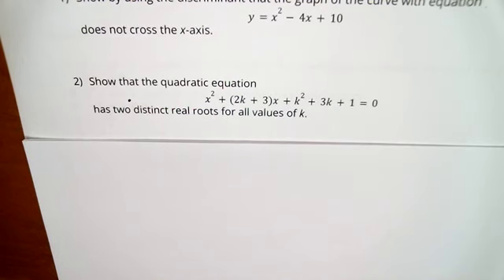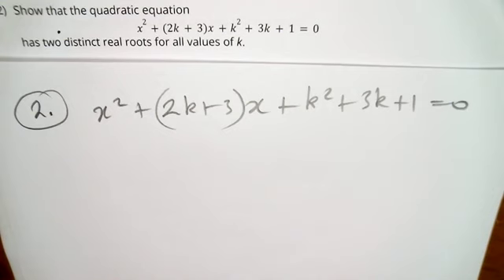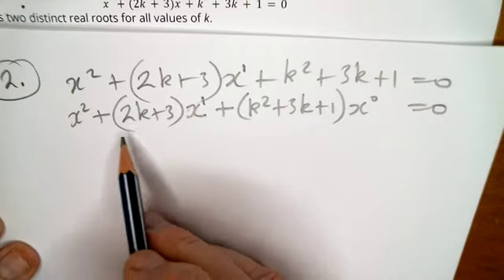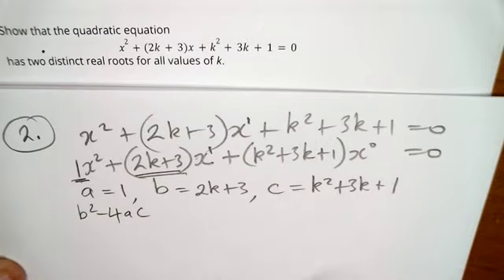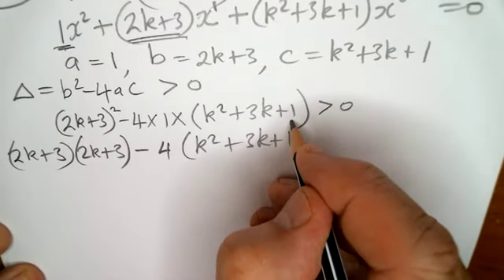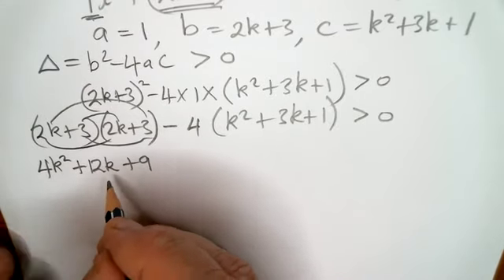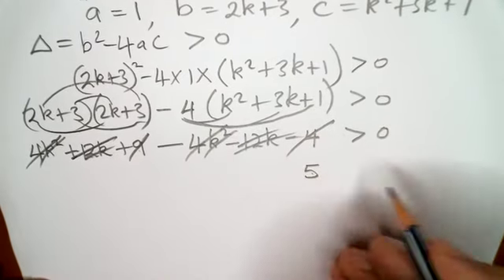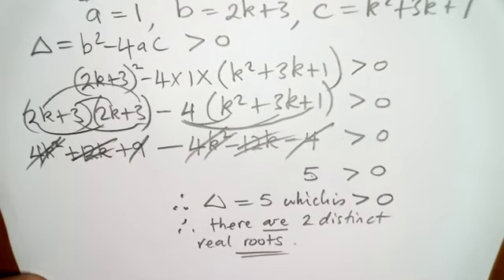Discriminant W:S Q2